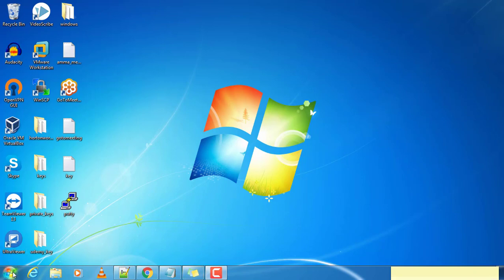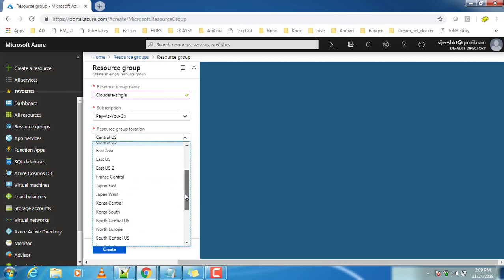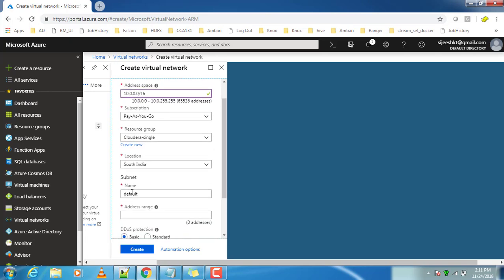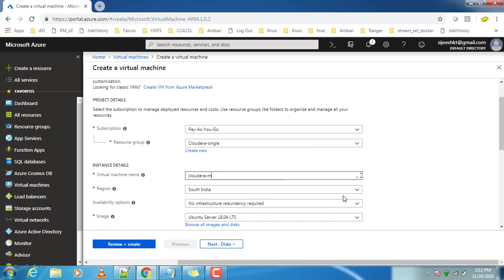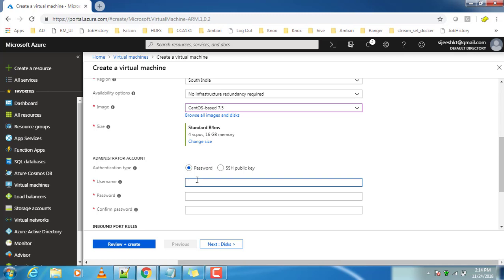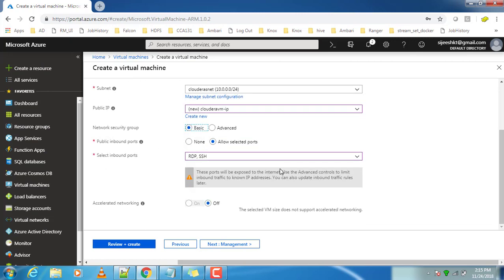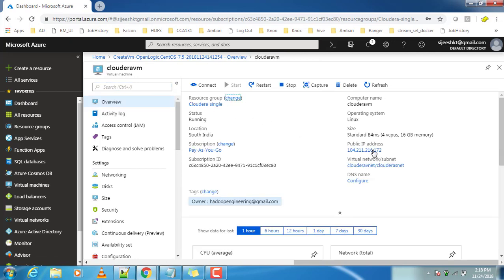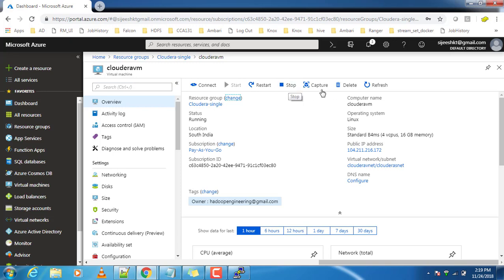Cloudera Hadoop-6 Provisioning VM in Micosost Azure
This video will walk you through the deployment of virtual machine in Azure. We use this VM to install Cloudera Hadoop